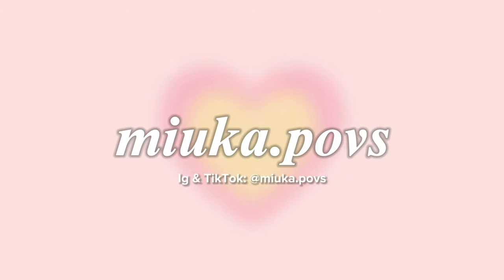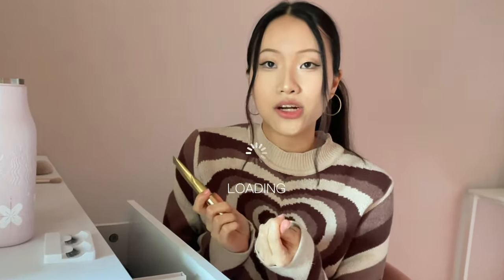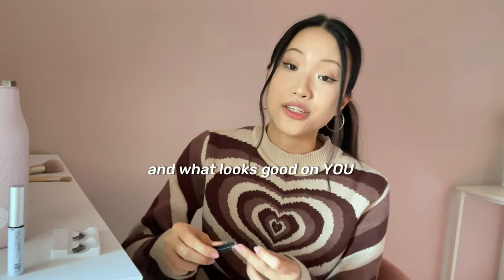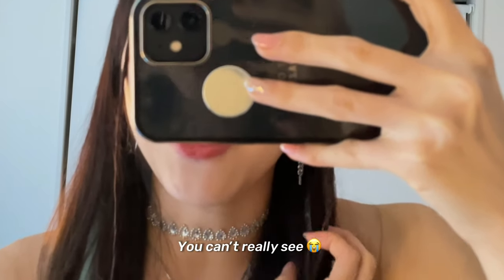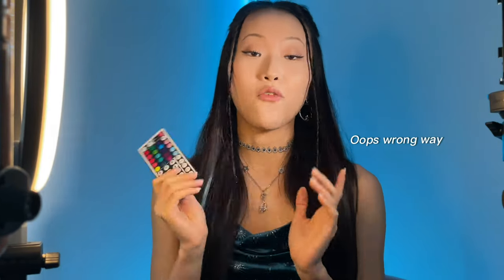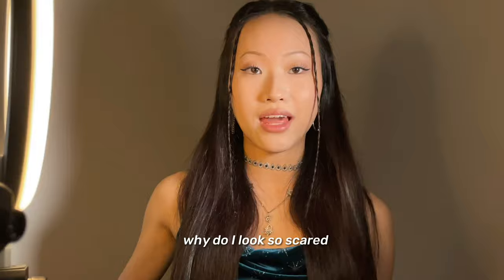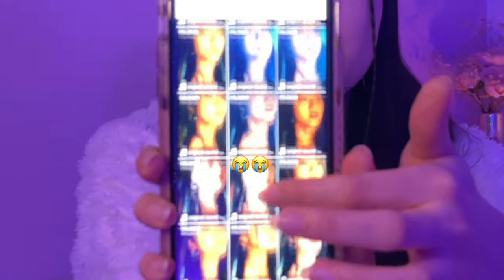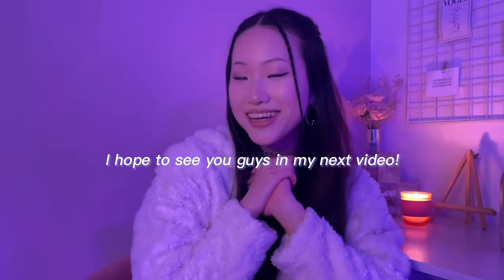HOW I FILM MY TIKTOK VIDEOS (shorts/reels) & chit chat with me! ☆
I’ve had a lot of people asking me to show the behind-the-scenes of my videos, so here it is! In this video, I show you the entire process of how I film my videos and what it looks like! I hope you enjoy💗

If you have any video suggestions, let me know!

✧ LINK TO CHECK THE TOPS FROM CIDER! ✧

Hi there! My name is Miuka and I'm so happy to have you here💓 If it's your first time seeing me, I create POV videos (acting videos) here and on my other socials. On this channel, I'll be getting more personal and showing you my daily life in Japan, behind the scenes, and more! I hope to see you in my future uploads:)